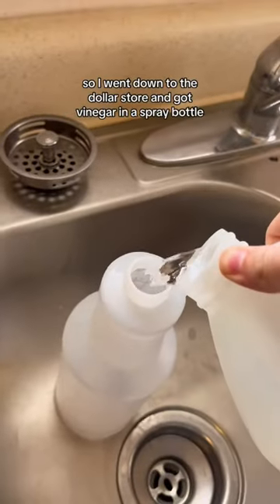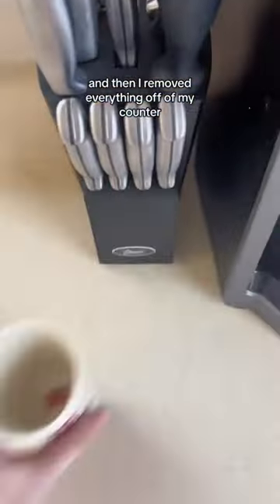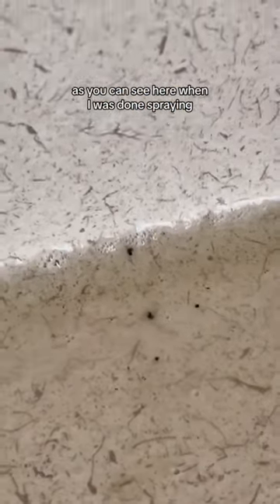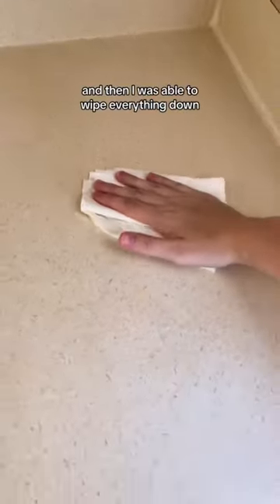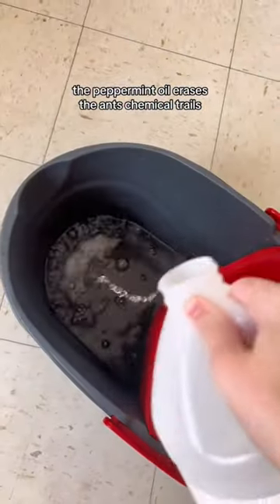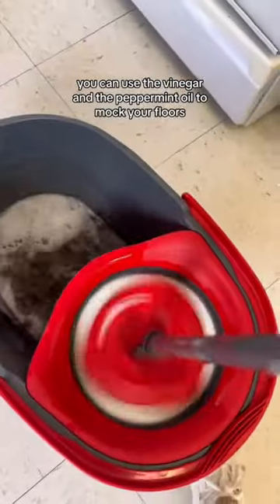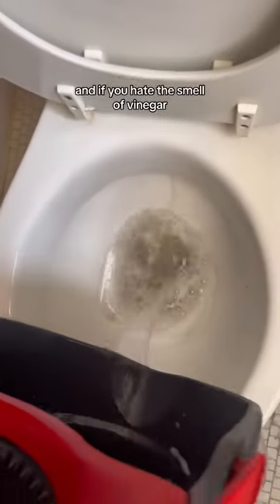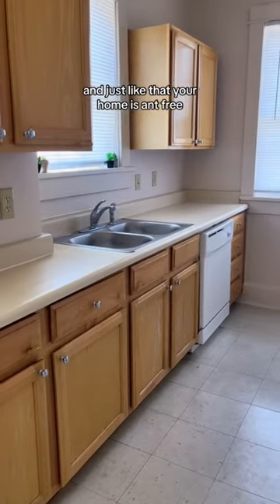The best way to get rid of ants